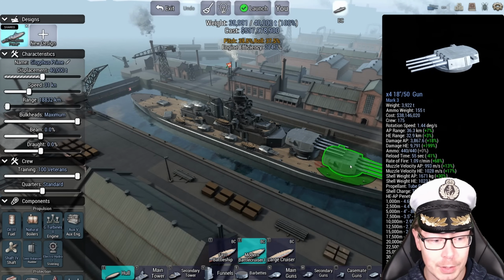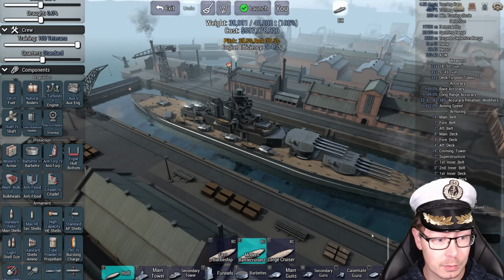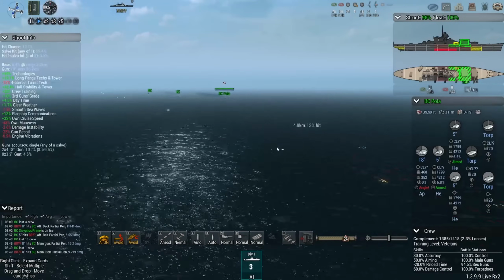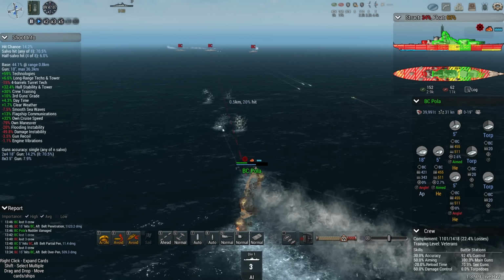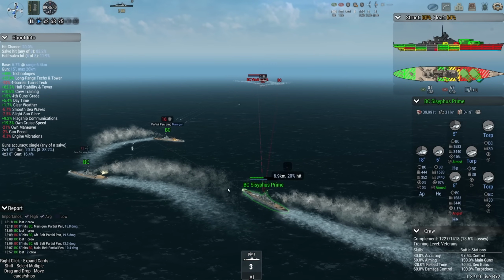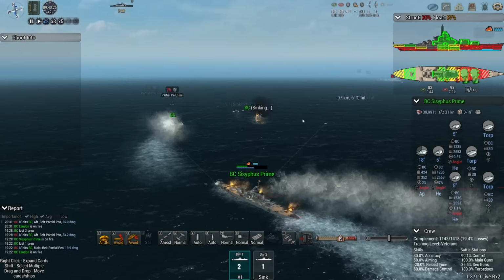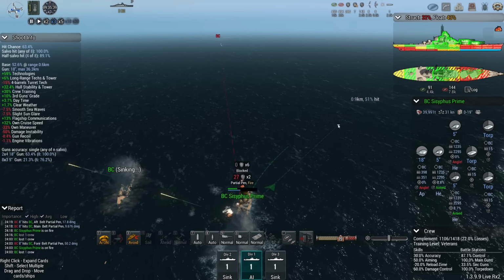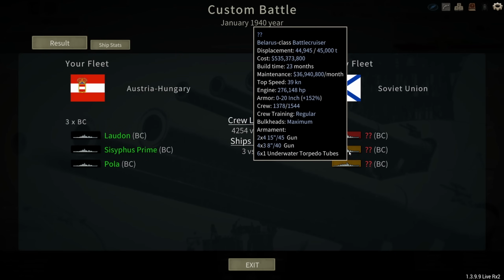Bow Before Your Enemy - Ultimate Admiral Dreadnoughts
Colonel Hawkeye471

Major 4nge1us
Major Aura
Major Cast Outlaw
Major Titus
Major Lord_Daniel_DE
Major Gray
Major Catfish Hunter
Major Thepisswasser

Captain Viale
Captain Mrozak
Captain Bennet
Captain Madison
Captain Brown
Captain Un Bekannt
Captain WinterStorm1776
Captain Seifert
Captain EXCELLENT GAMING
Captain Lone Wulf

❓ FAQ
▪️ PC specs:

Very rarely.